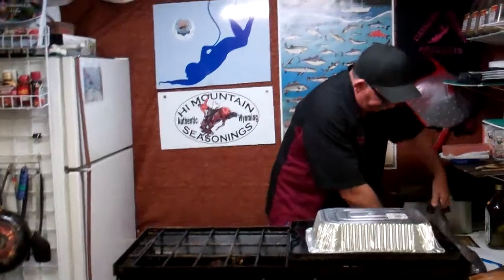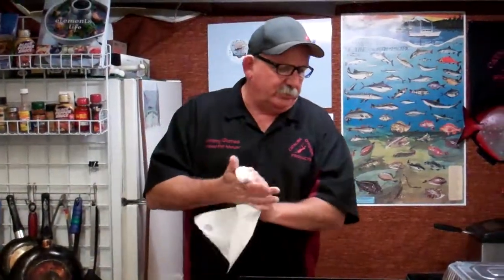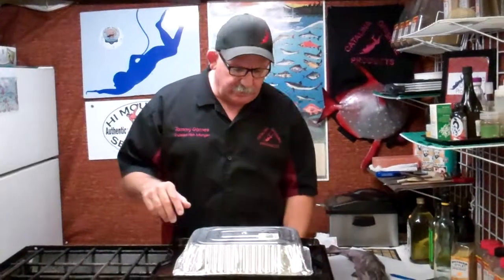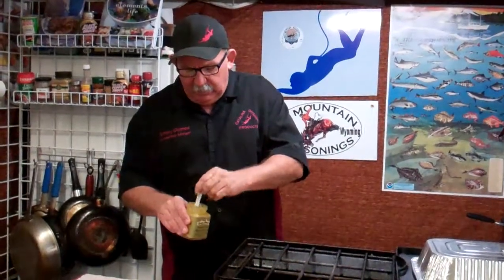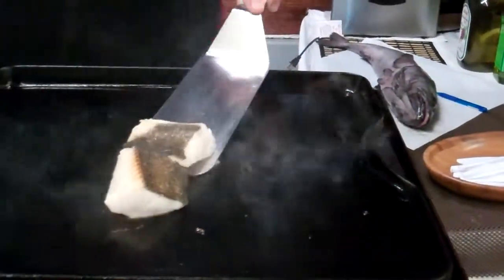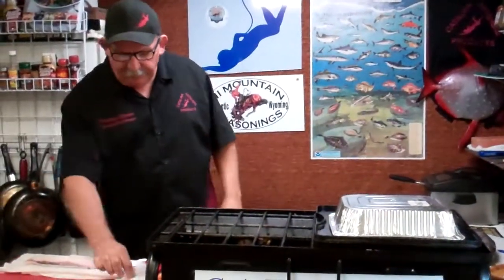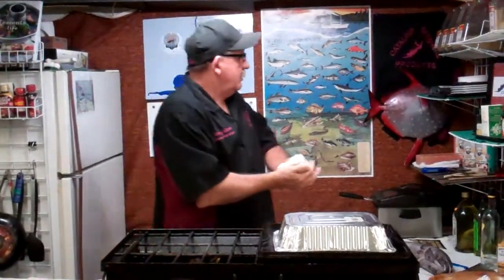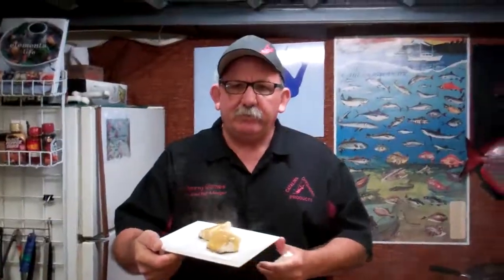FARMERS MARKET BAG 5/23/2012 BLACKCOD ( SABLEFISH )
FARMERS MARKET BAG THIS WEEK IS BLACKCOD FILLETS WITH THE SKIN ON